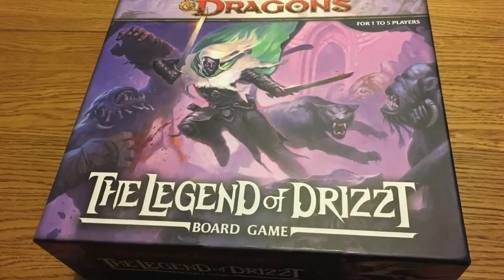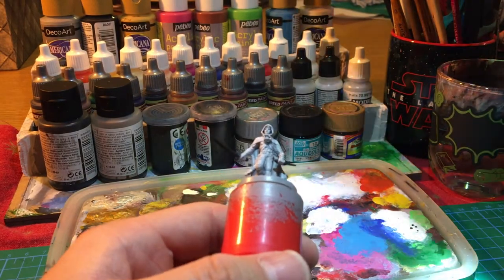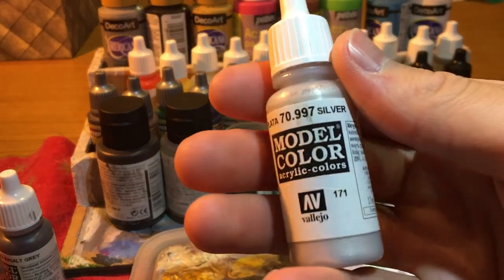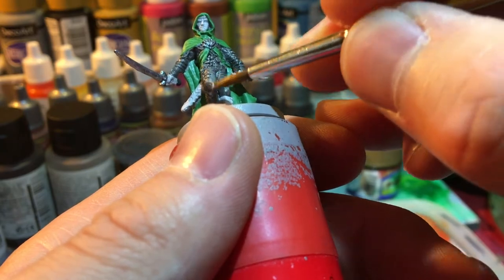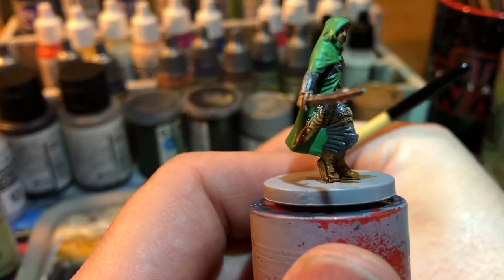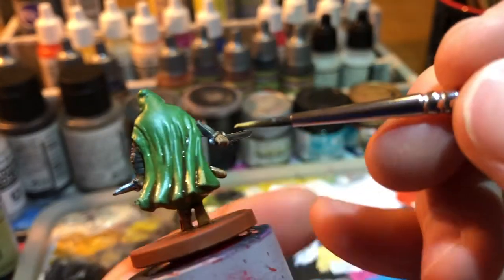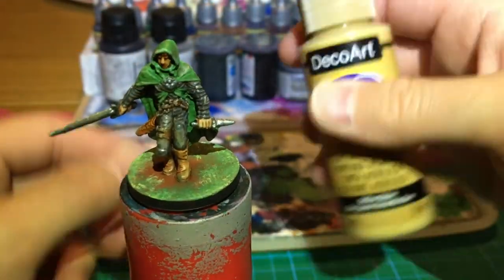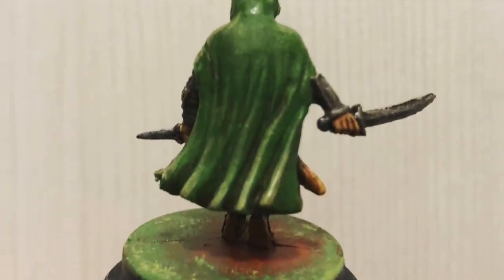Painting a Ranger | Speedpaints | Artemis Entreri | The Legend of Drizzt | Rangers of Shadow Deep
In this video I show you how I painted this mini from the D&D boardgame The Legend of Drizzt. I used acrylic paints as well as Speed Paints from The Army Painter.